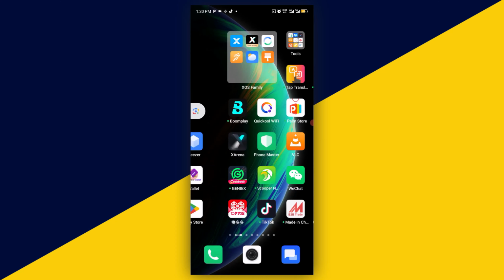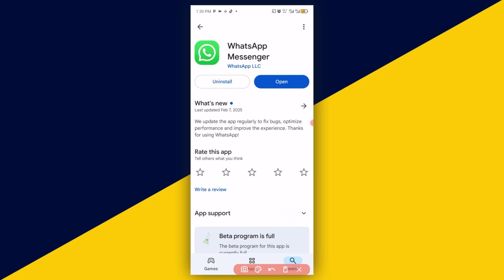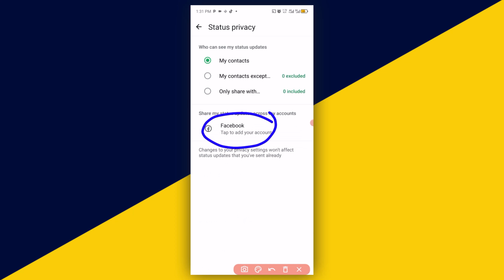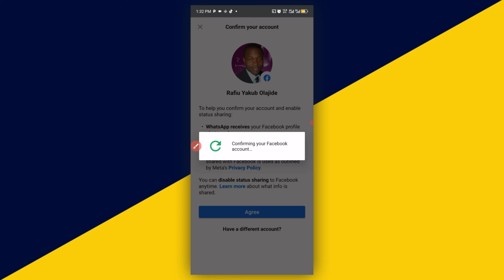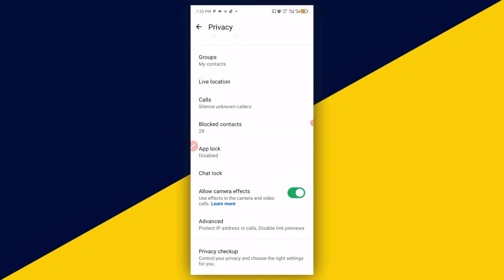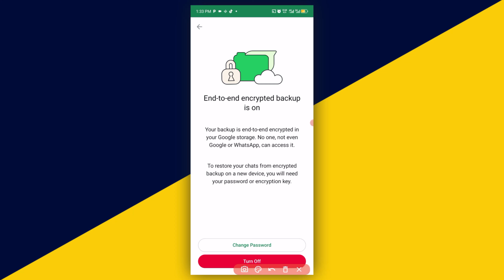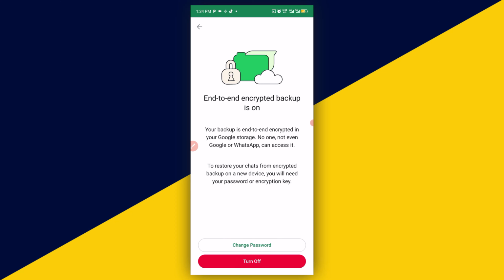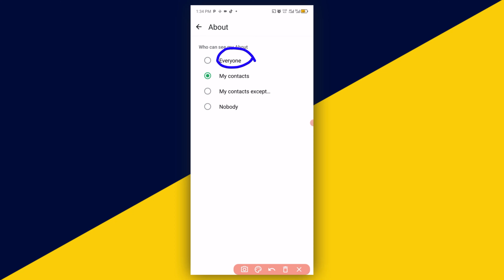Top 3 WhatsApp Privacy Settings to Enable Right Now!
Hey WhatsApp users! 📱 In this video, we're breaking down the top three essential privacy settings you need to enable on WhatsApp right now. From securing your personal information to controlling who can see your activity, these tips will help you stay private and protected in just a few simple steps.

🔒 What's Inside:
- Setting Up Two-Step Verification: Enhance the security of your WhatsApp account by enabling two-step verification. This added layer of protection requires a PIN code in addition to your password.
- Managing Privacy Settings: Learn how to control who can see your last seen, profile photo, about info, and status updates. Take charge of your visibility and decide who gets access to your personal details.
- Disabling Read Receipts: Understand the benefits of turning off read receipts and how this can help you maintain more privacy in your conversations.

🎯 Join the Discussion:
Have more privacy tips or questions? Drop them in the comments below!